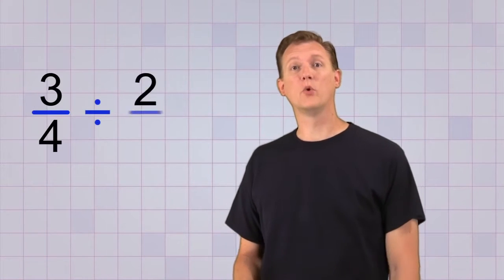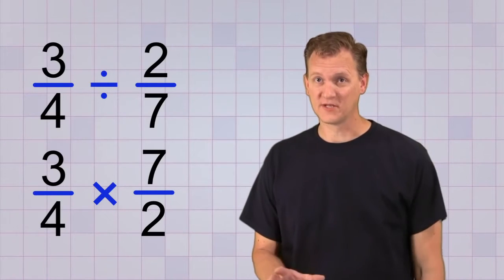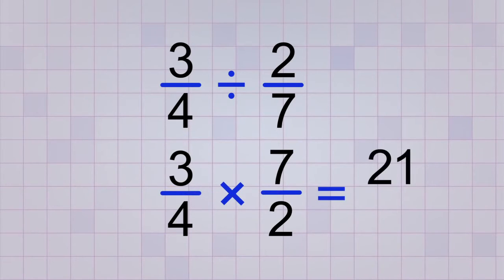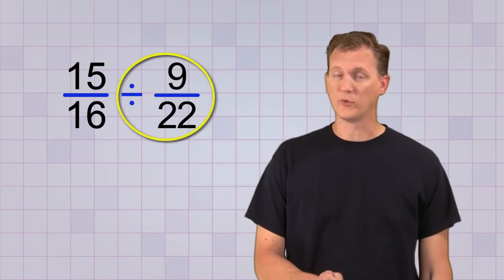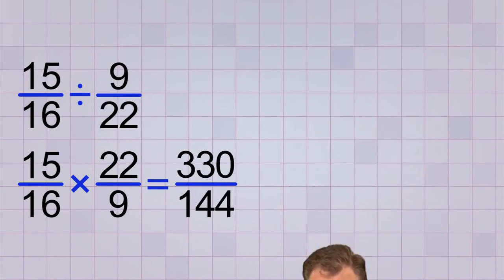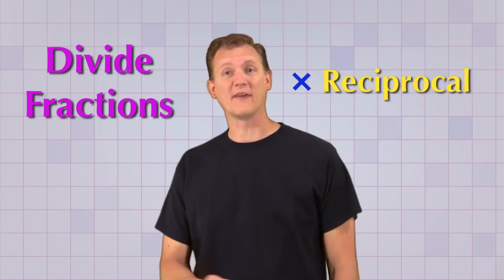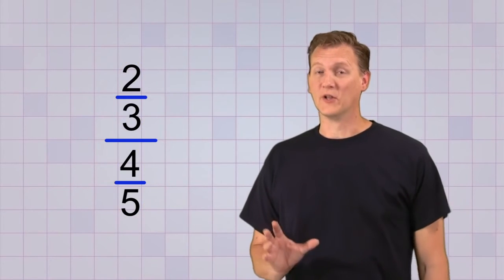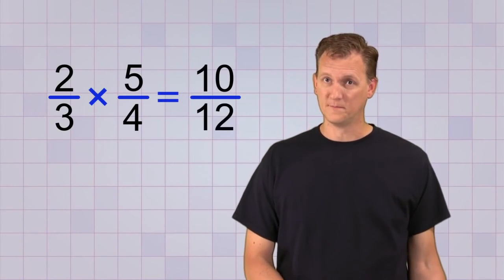Math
Learning math